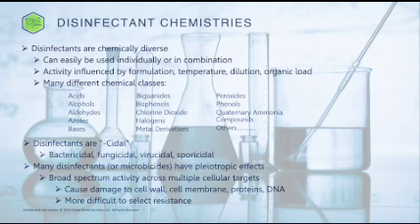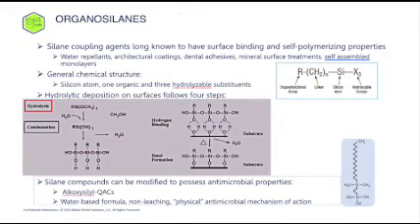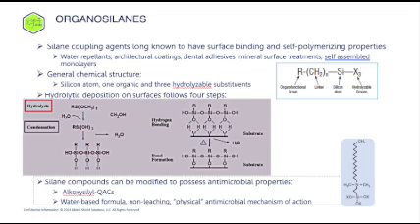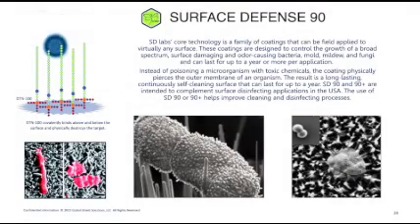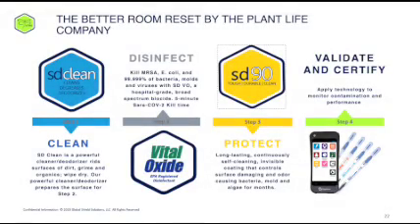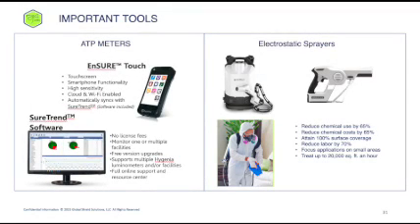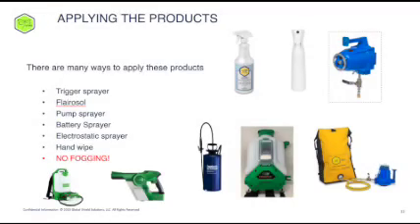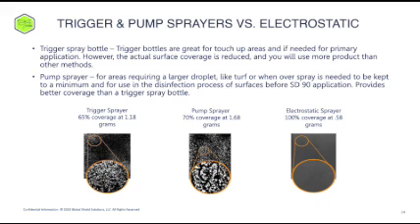XTreme Clean Webinar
Plant Life is introducing a family of technically advanced products to help cultivators more effectively clean their facilities. Our core product line includes solutions that CLEAN, DISINFECT, and continuously PROTECT surfaces from a vast array of microorganisms These proprietary products and solutions help remove and kill germs and create a coating on hard surfaces that continuously controls surface-damaging and odor-causing microbial growth for up to 90 days per application. This approach makes cleaning and disinfecting easier and outperforms other solutions with respect to effectiveness, durability, ease of use, cost, and environmental impact.